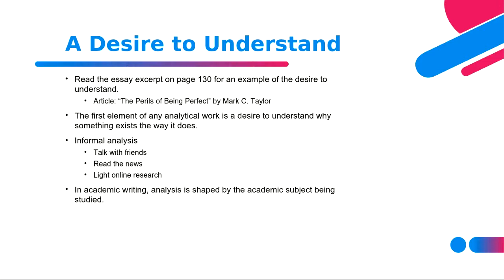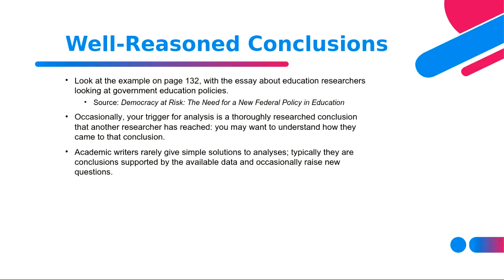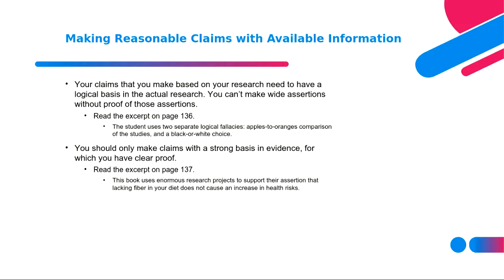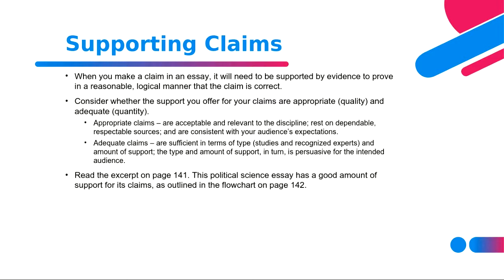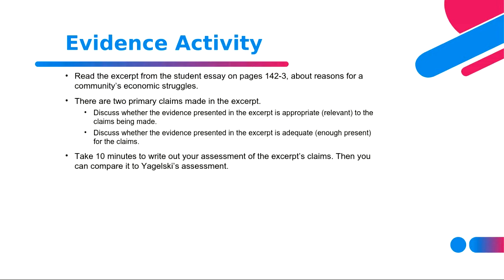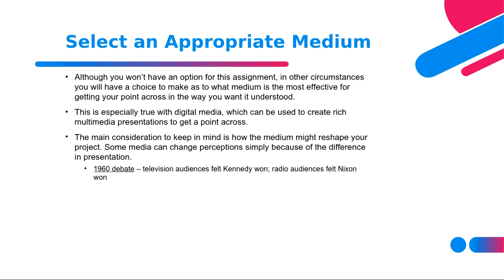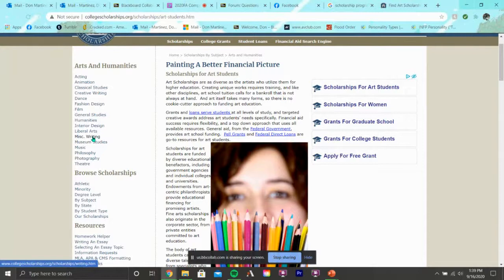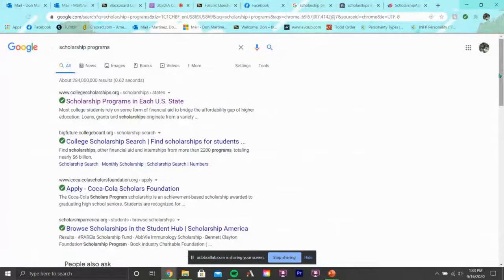ENGL 1301 Blackboard Collaborate Session #4 (September 16th, 2020)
Video record of ENGL 1301's Blackboard Collaborate session for 9/16, including an overview of analysis essay writing and questions from students.